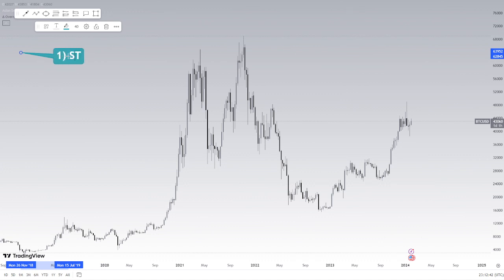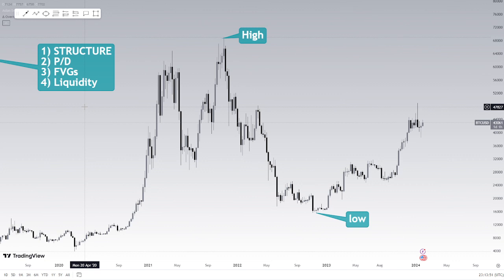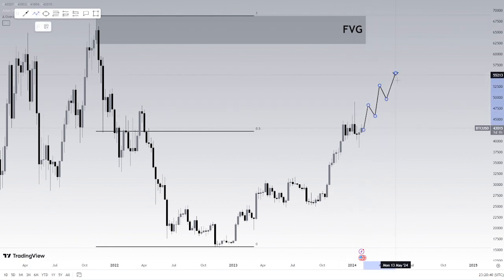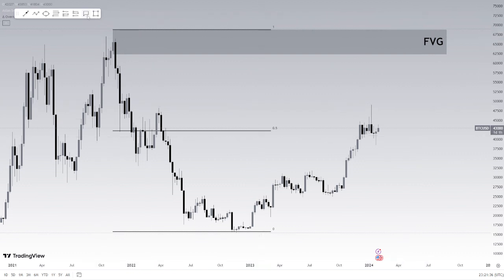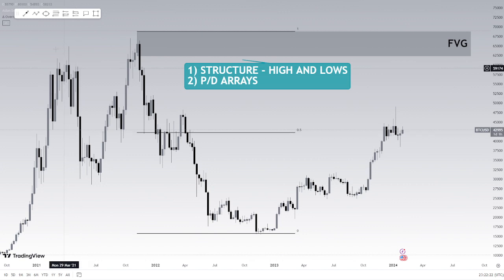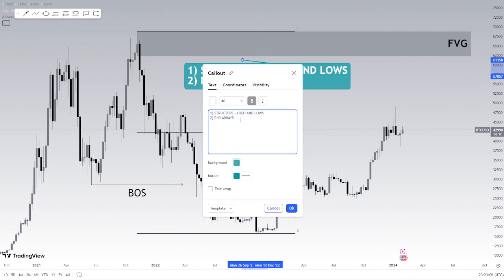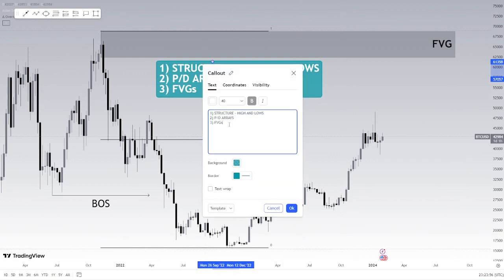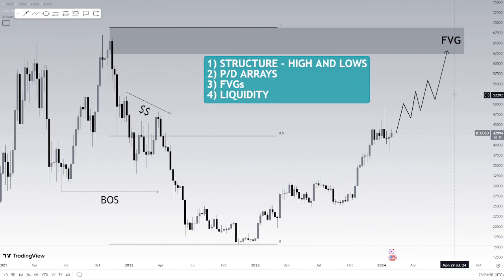Where will Bitcoin head to next?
🚀 Decoding Bitcoin's Next Move: What's Next for the Crypto King? 💰